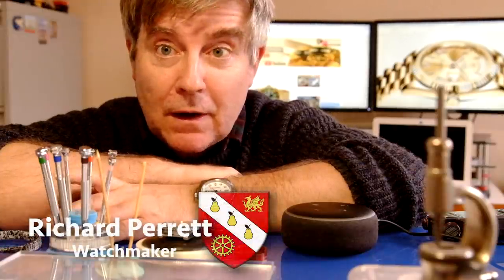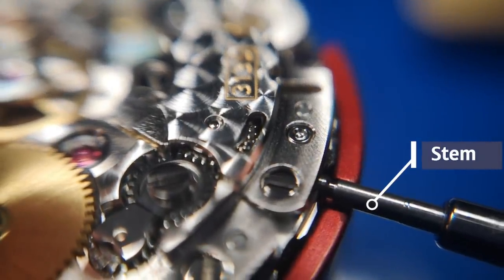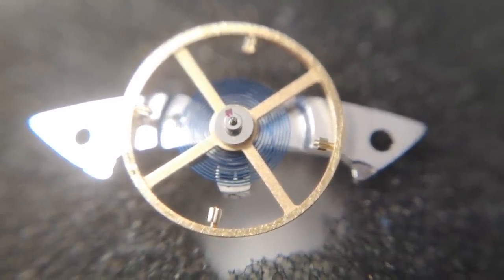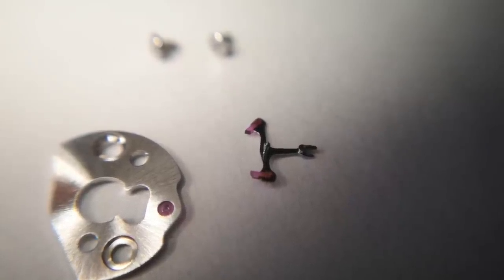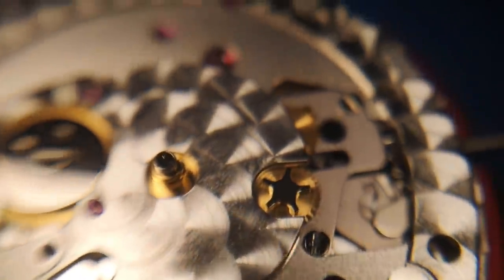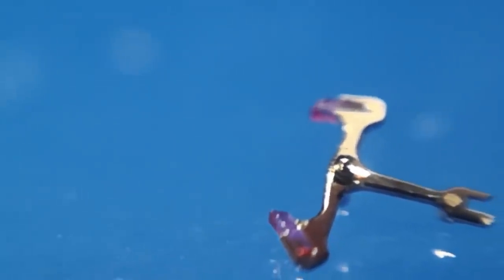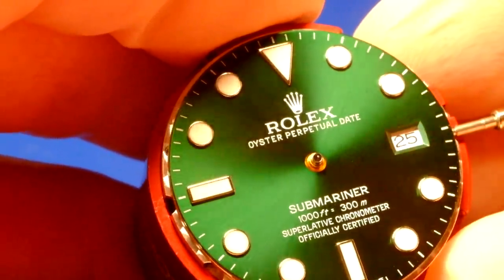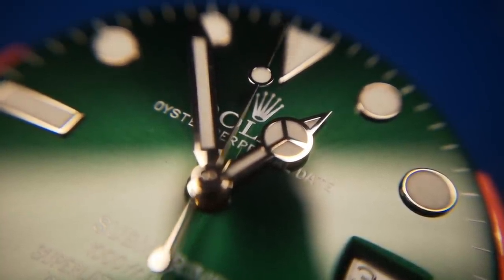Inside A Rolex Watch - Watchmaker Reveals the Beauty!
The Rolex Submariner Hulk is a very beautiful watch from the outside.  But inside it is stunningly beautiful.  In this video UK watchmaker Richard Perrett takes you on a journey inside this iconic and super functional watch to show you in detail the beauty that lies within.

Like whisper mode? You can get an Amazon echo dot here
In the US
In the UK

And here is my pick of some great watches at some very competitive prices …

Watches less than $50

Casio Men's MDV106-1AV 200M Quartz

Invicta Pro Diver Quartz - 41mm - Stainless Steel

Watches less than $100

Invicta Pro Diver Automatic - 41mm - 18K Gold Plated

Invicta Pro Diver Automatic - 41mm - Stainless Steel

Watches less than $200

Seiko 5 SPORTS Automatic

Watches less than £60

£39!!!     Amazing value!
Invicta Pro Diver Quartz - 43mm - Stainless Steel & Leather Strap

Casio Men’s Core Dive - 44mm - Stainless Steel

Watches less than £130

Seiko 5 Sports